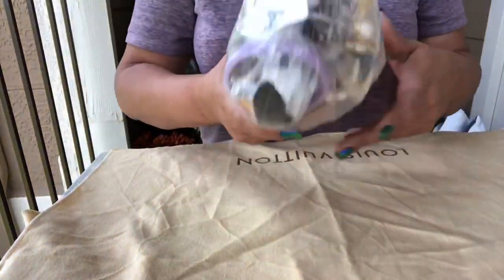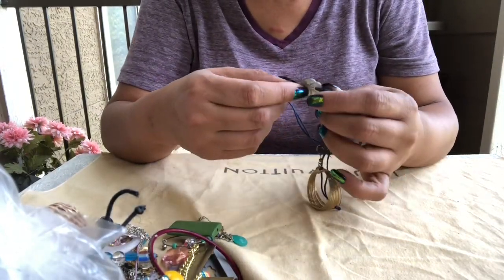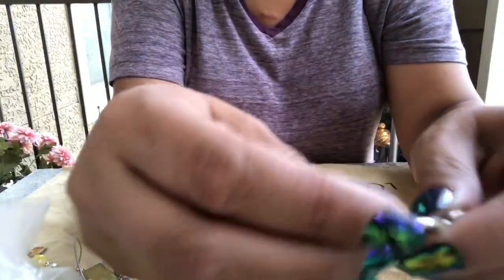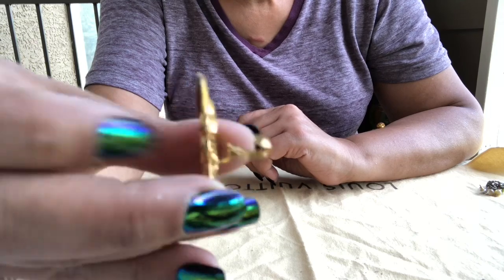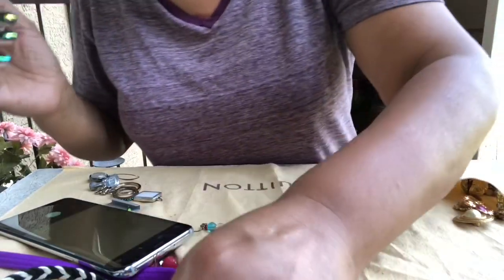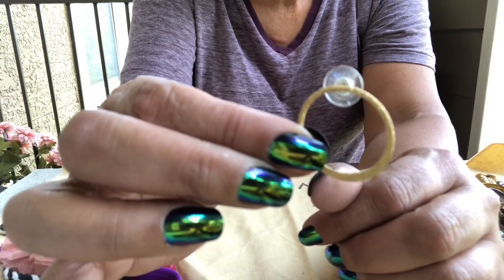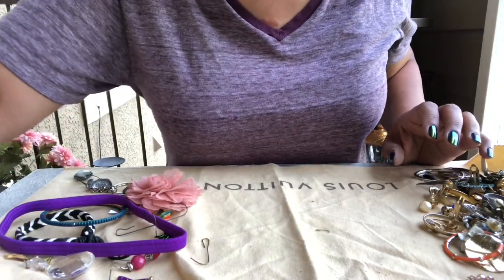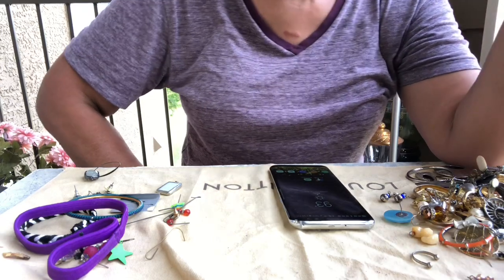Let’s open my $6.99 Mystery Jewelry bag!!!!